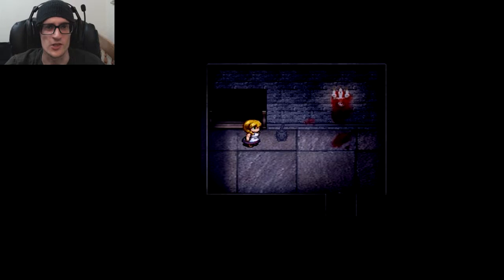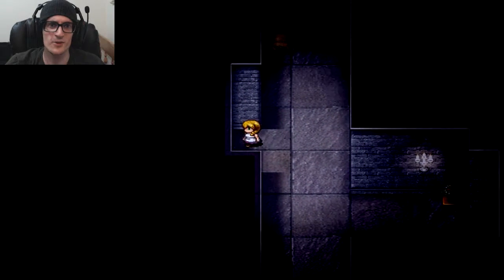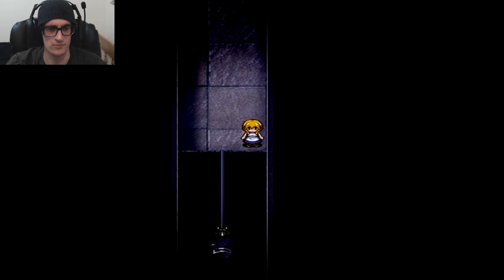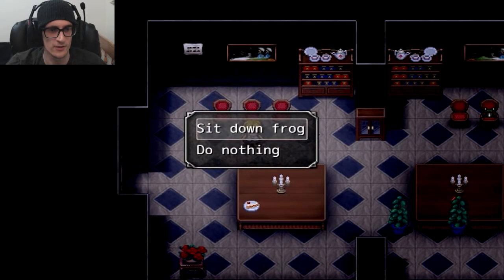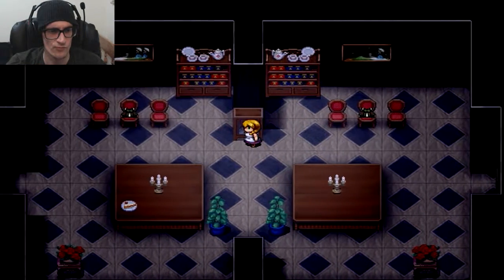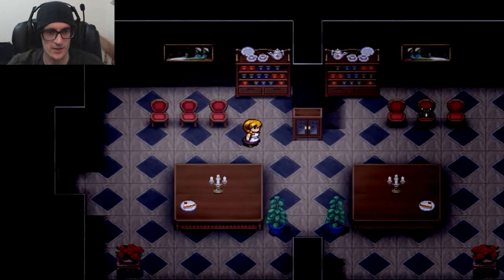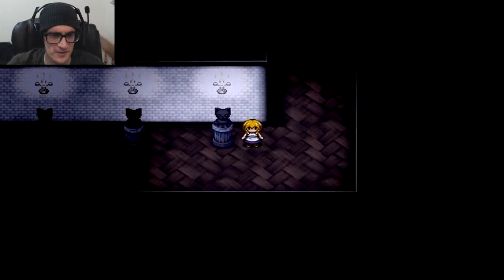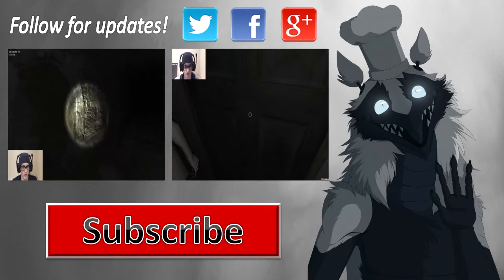FROGGY I'M SORRY! | The Witch's House - [Part 3]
I wish I didn't have to do that :c